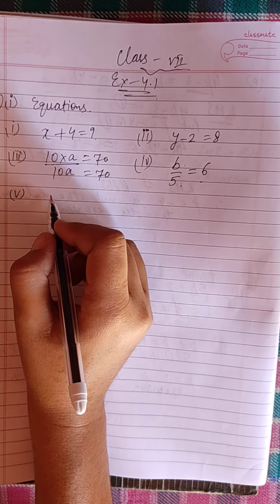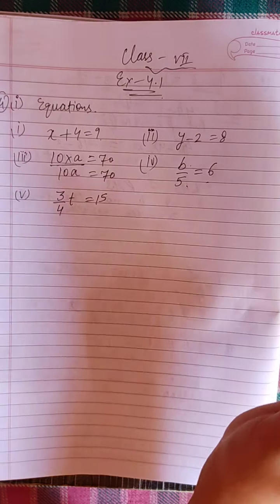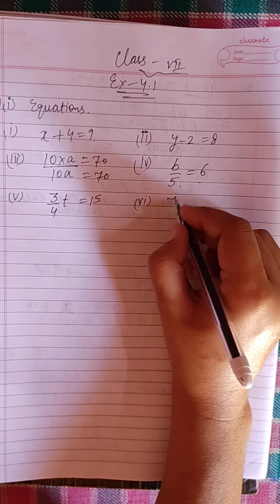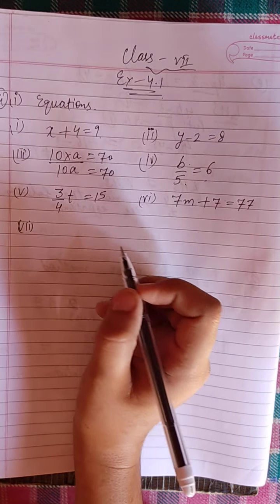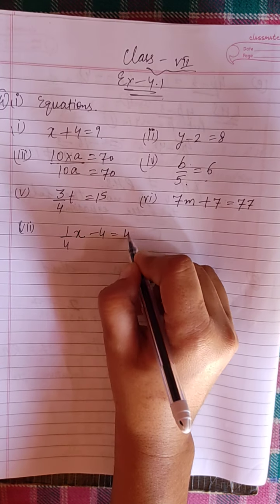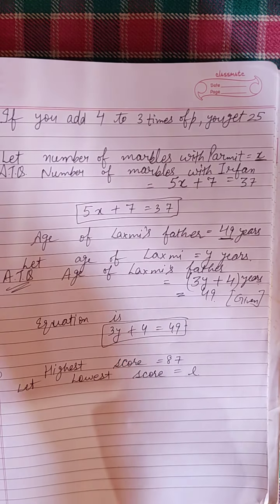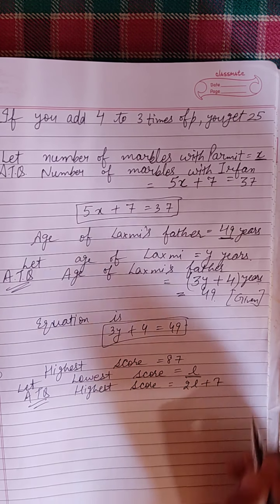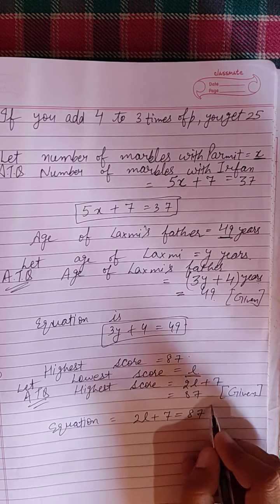Class 7th chapter 4 simple equations exercise 4.1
Class 7th chapter 4 simple equations exercise 4.1 part 2